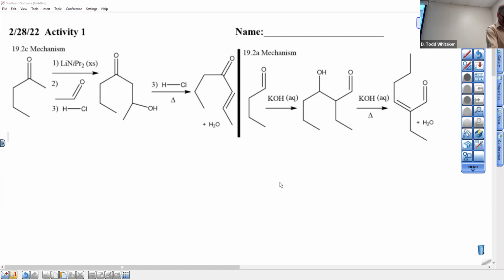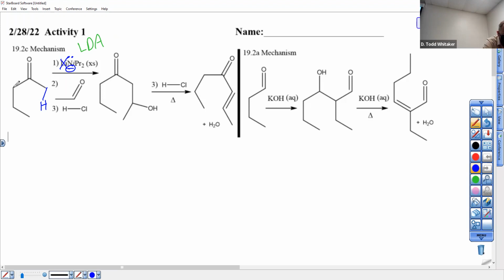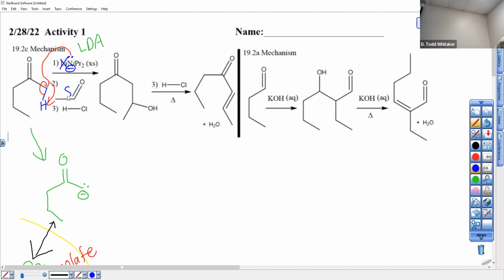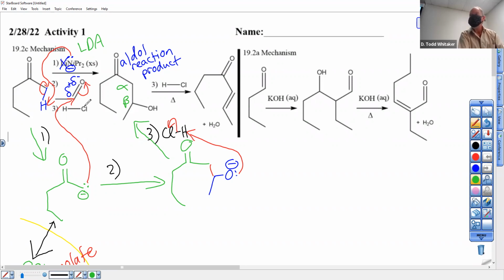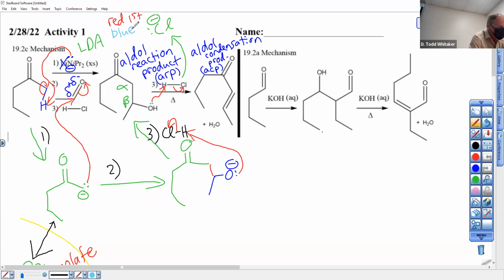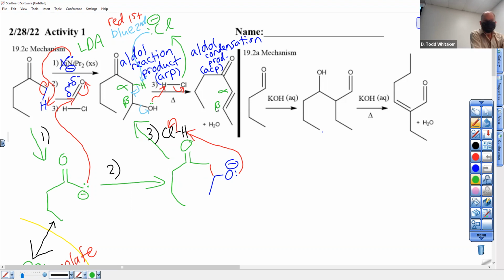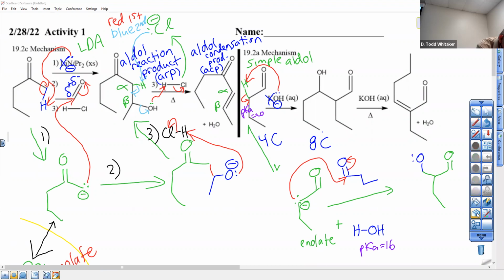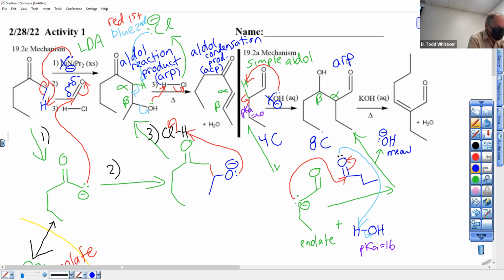c242w22 Activity 1 Ch19 Aldol Reaction